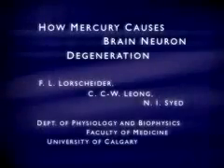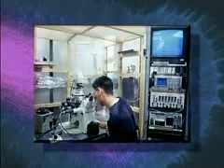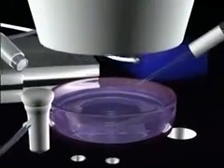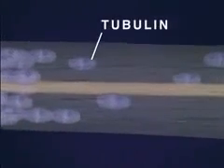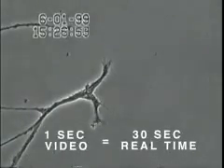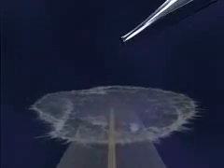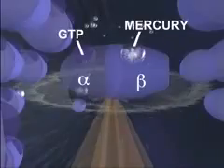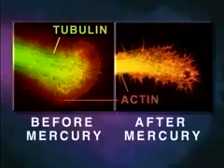Mercury destroys neurons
Watch this intriguing video that shows just how dangerous mercury is.  Mercury is still found in vaccinations, so if you've been vaccinated you won't want to miss this.